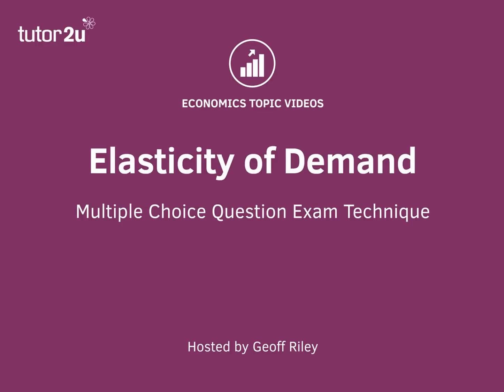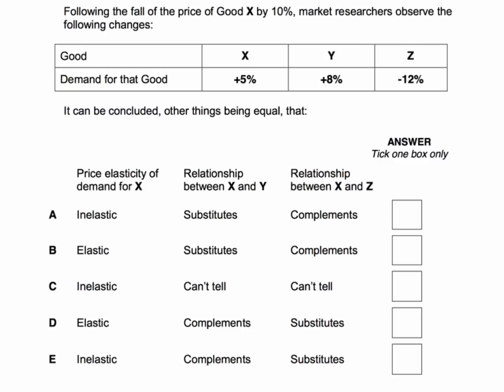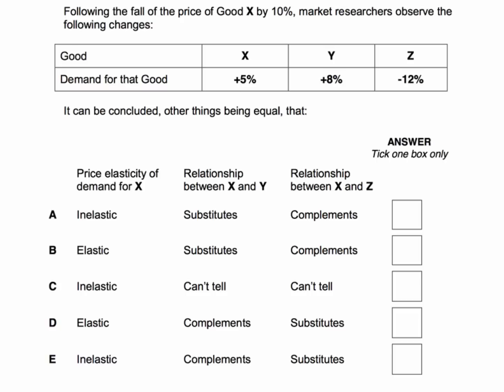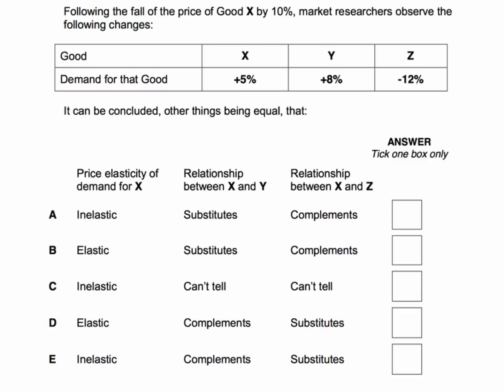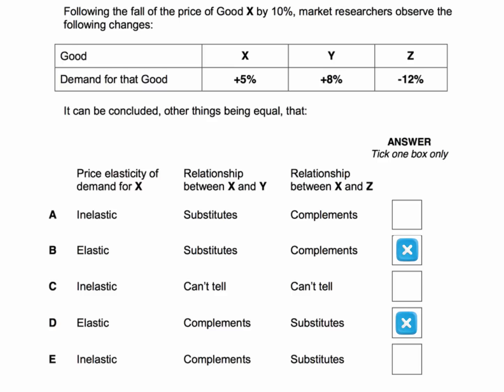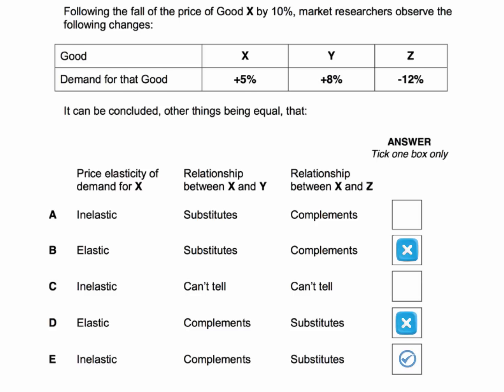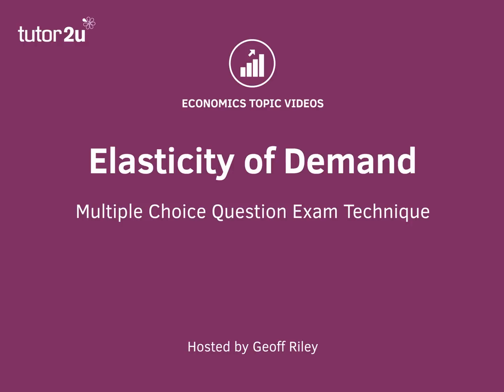MCQ Revision Question: Elasticity of Demand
This short video takes students through a multiple choice question on  price and cross price elasticity of demand